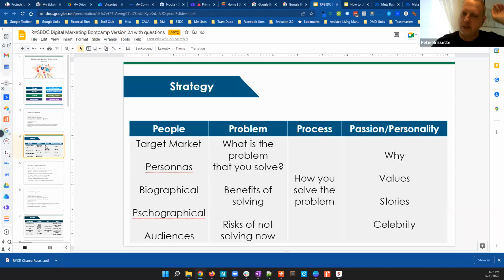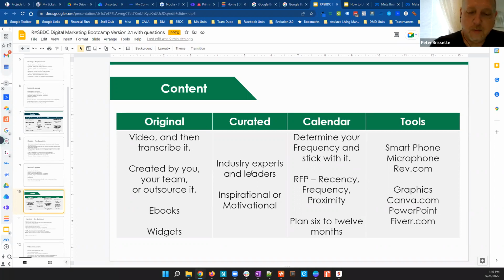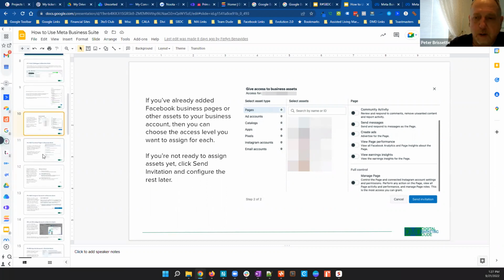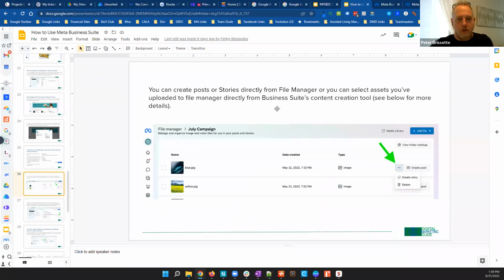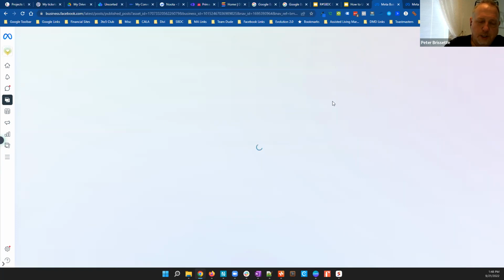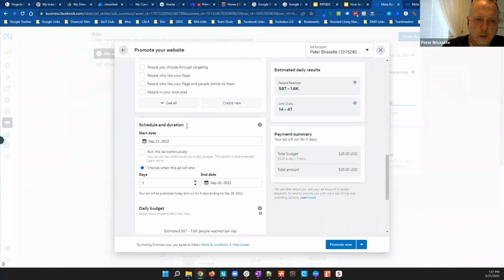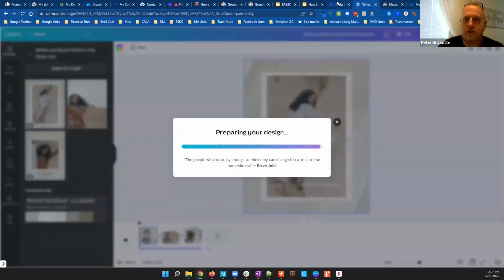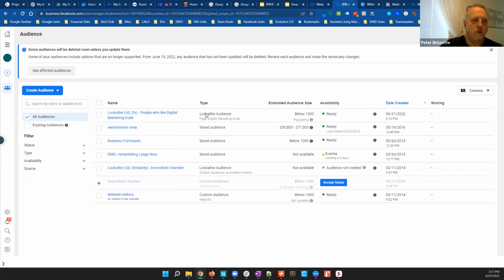Monetize Your Social Media - Using Meta Business Suite